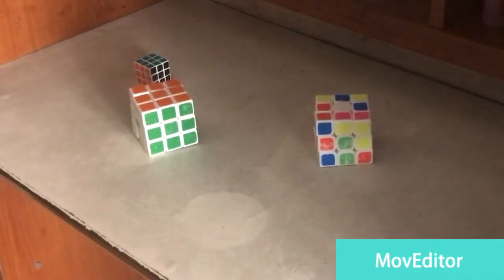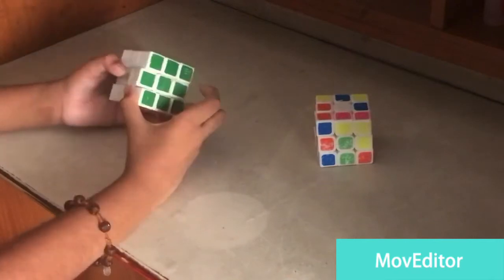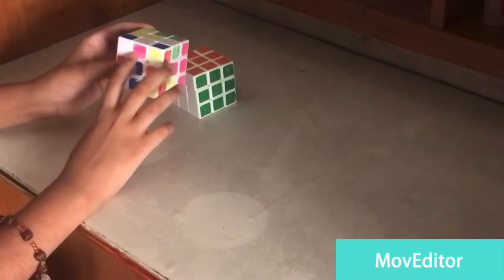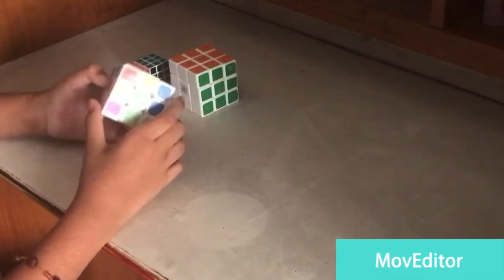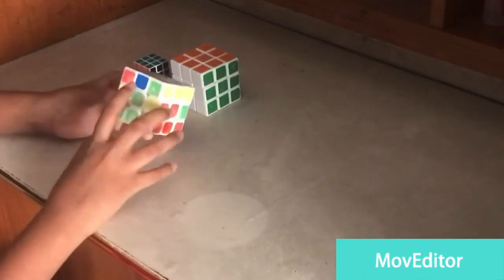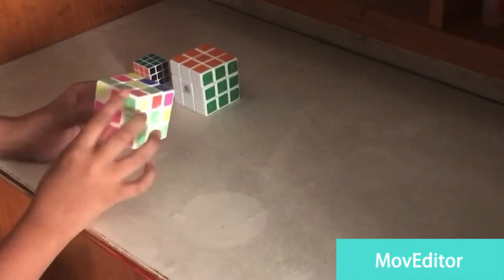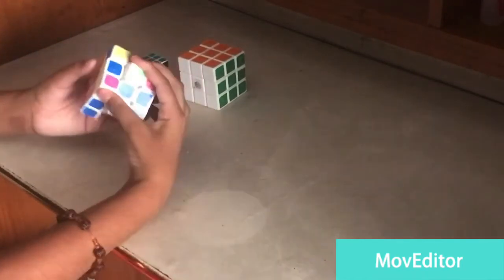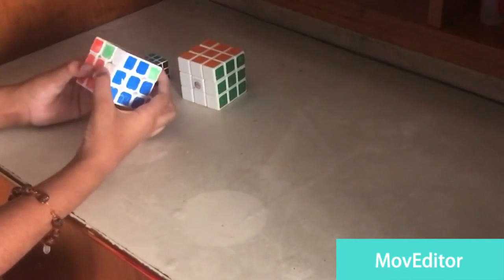How to solve Rubik’s cubes in few seconds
Simply way to solve the Rubik’s cube in few seconds